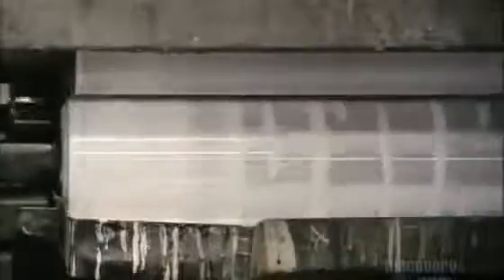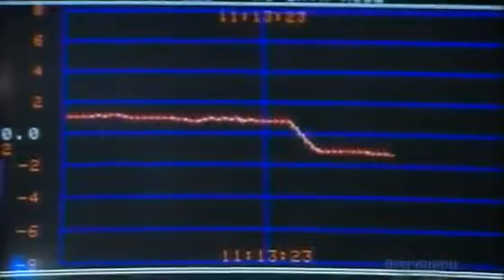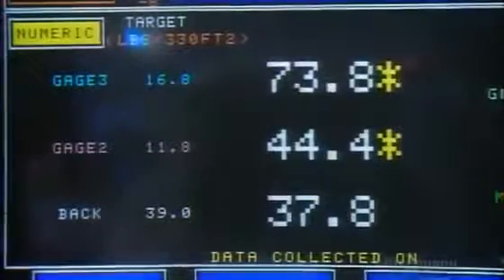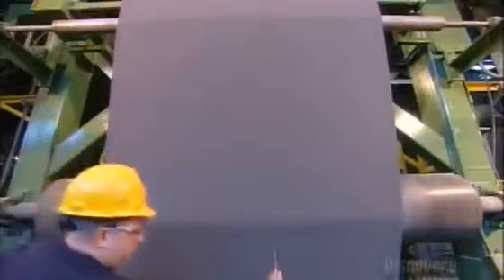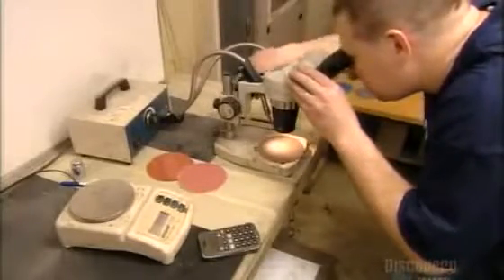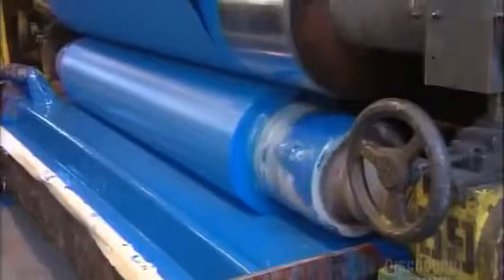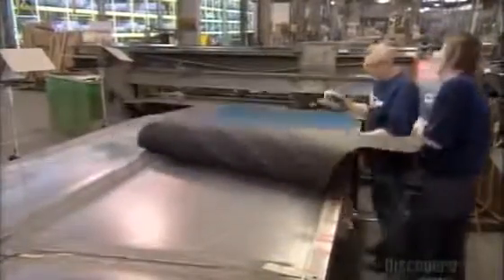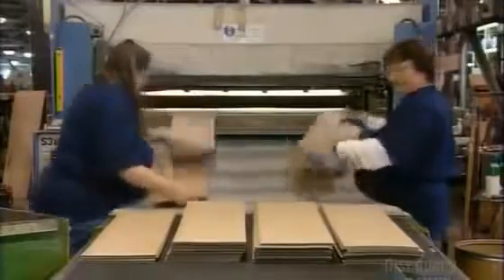How It’s Made Sandpaper